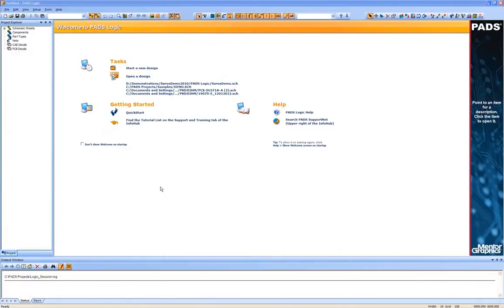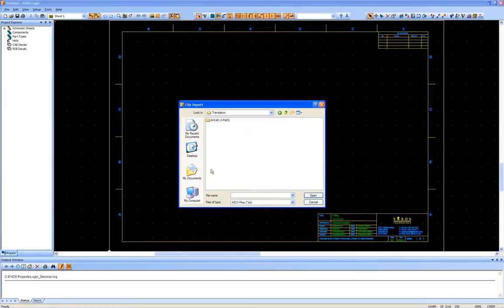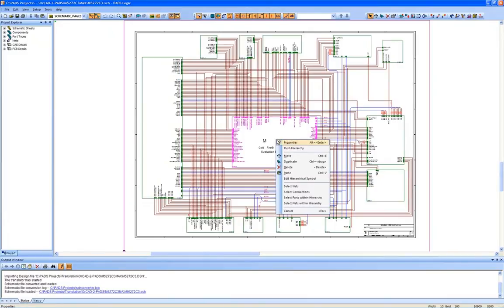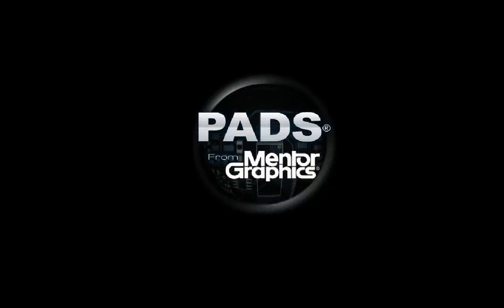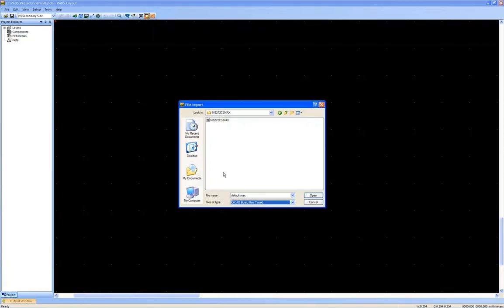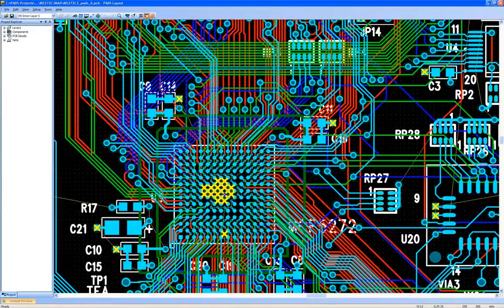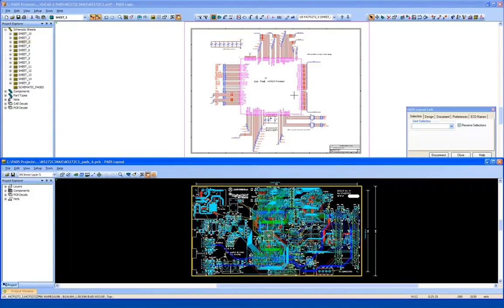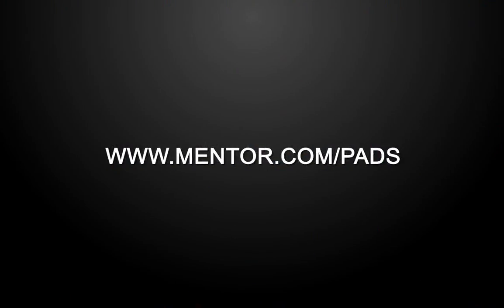Translating from OrCAD to PADS Logic and Layout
PADS translators are reliable, thorough, accurate, and FREE.